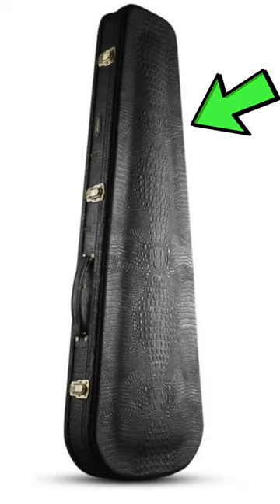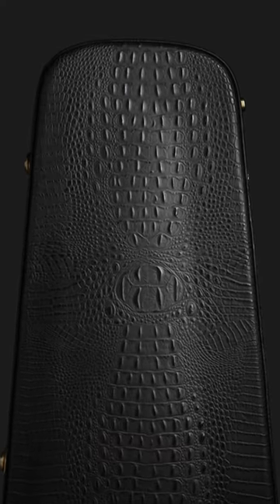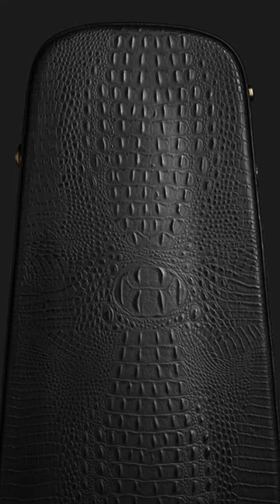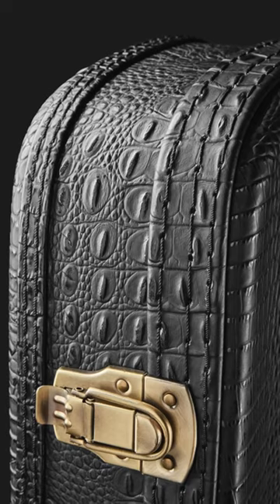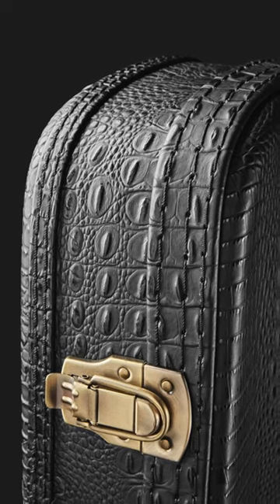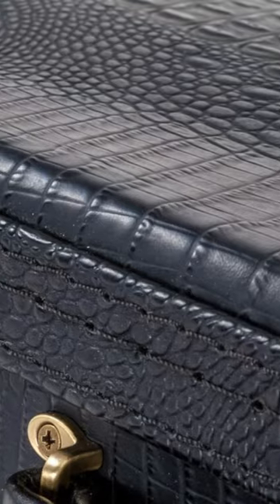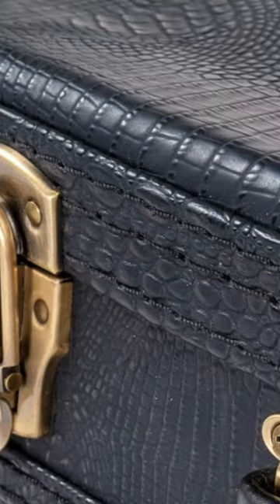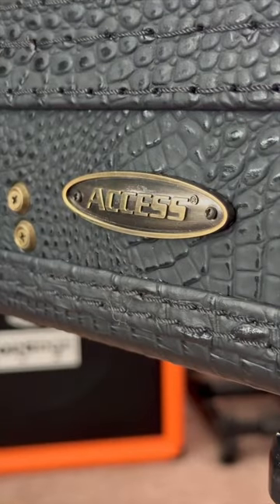This Case is a CROC!